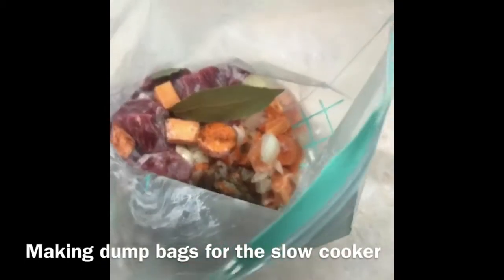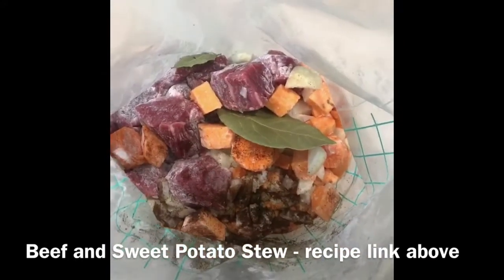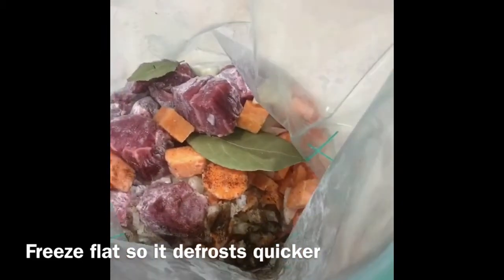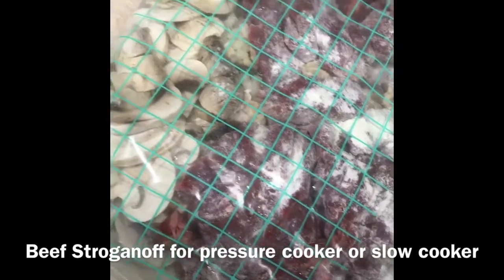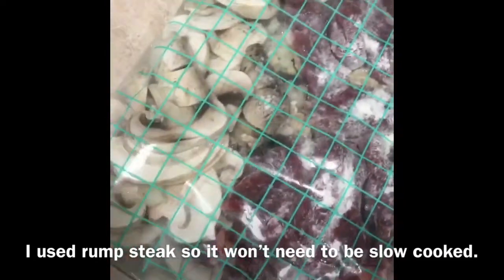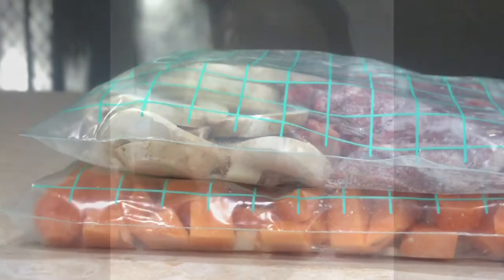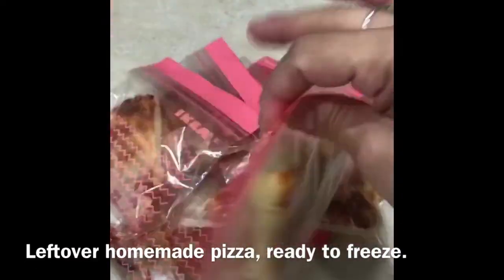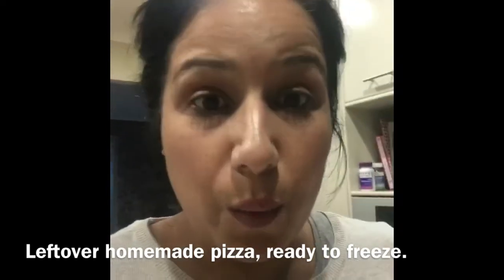Making Dump Bags for the Slow Cooker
Make dumps bags to go in the slow cooker on a weekend so that cooking during the week is a breeze.